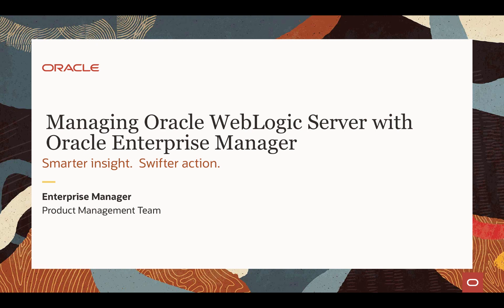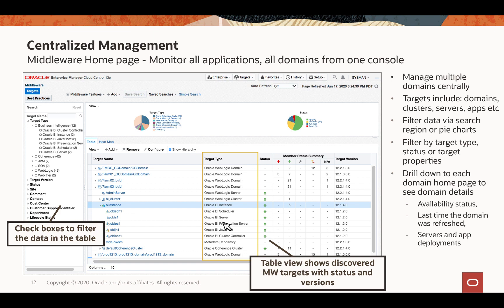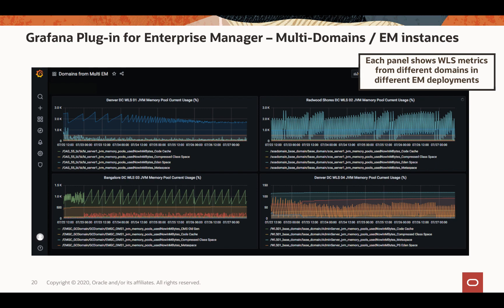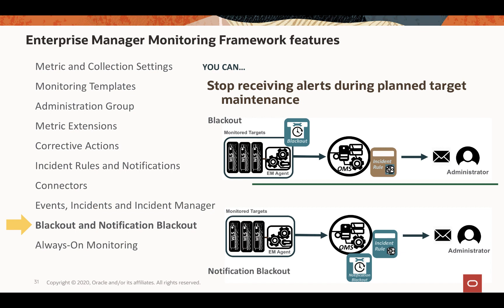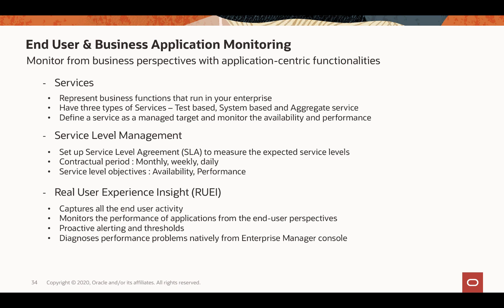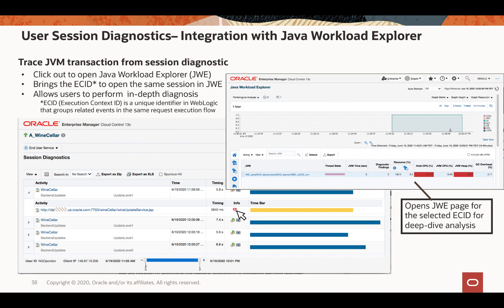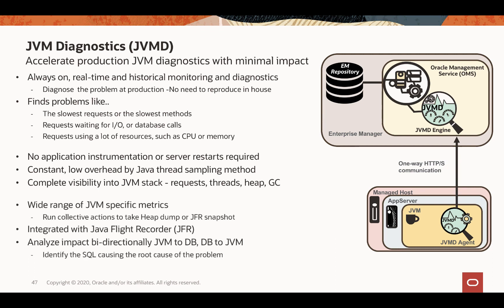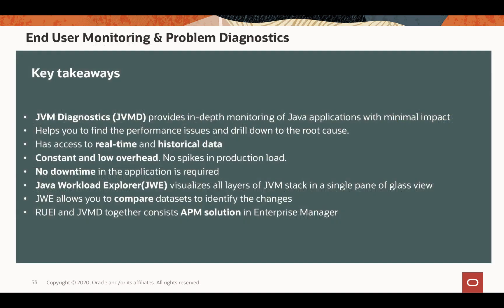Managing Oracle WebLogic Server with Oracle Enterprise Manager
Covered topics are WebLogic discovery and monitoring features, middleware summary pages, Grafana dashboards, Real User Experience Insight (RUEI), JVM Diagnostics (JVMD), WebLogic configuration and compliance management, also patching and provisioning.